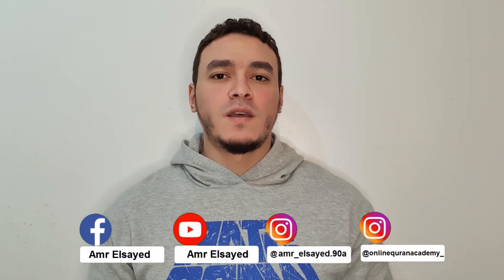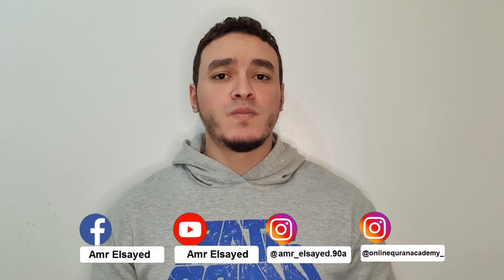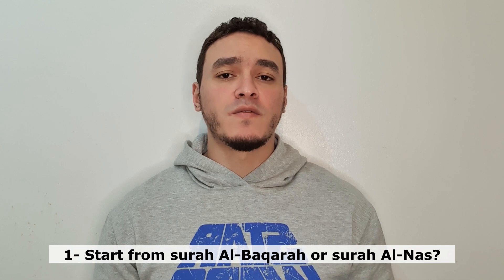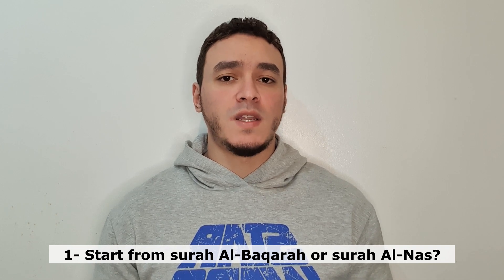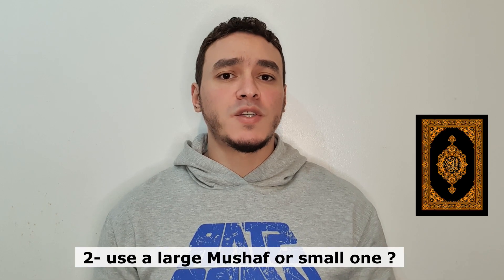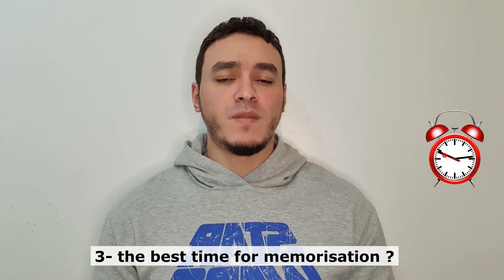Guidance and Important Directives for Beginners in Memorising Qur'an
This is my friend's website for good clothes